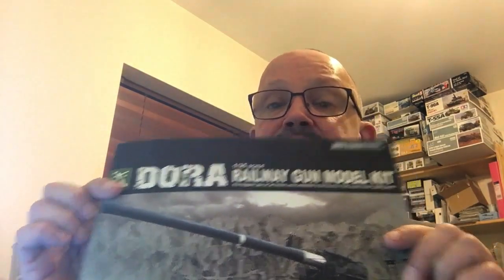Soar Art 1/35 Dora Railway Gun sprue review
A MASSIVE sprue review of a MASSIVE kit. Press pause, go make a coffee or get a beer and come back to your screen and enjoy!! Due to the size and number of parts i would just like to say I probably won't do another review as big as this!! Enjoy.